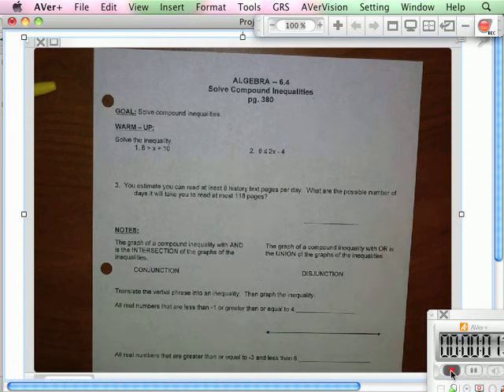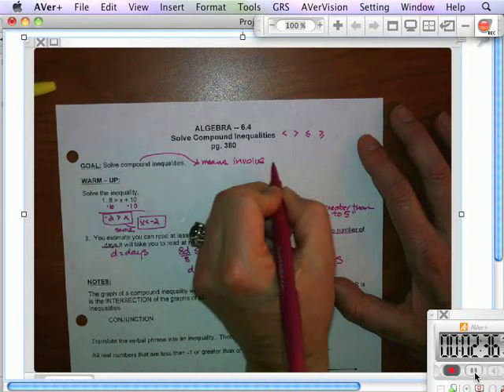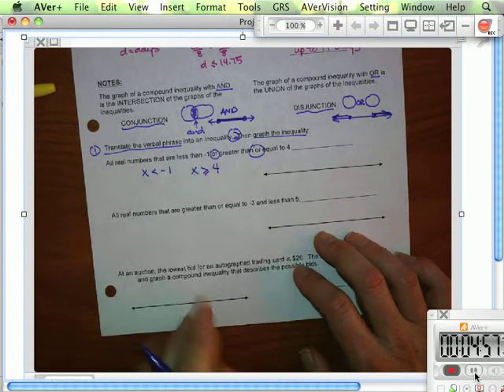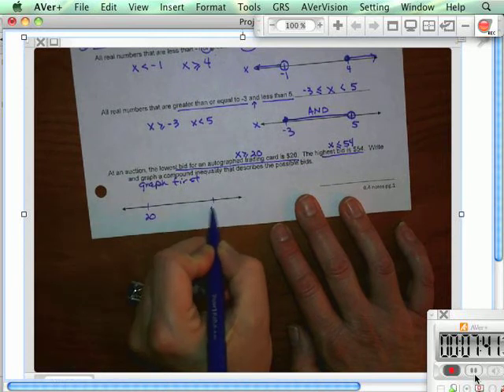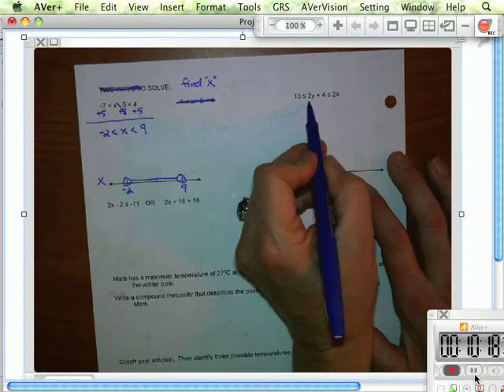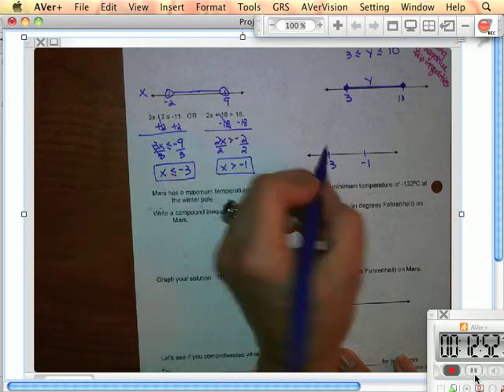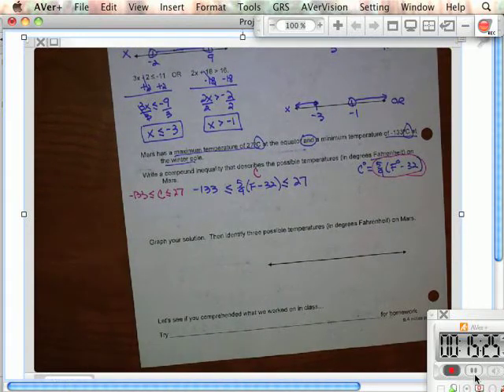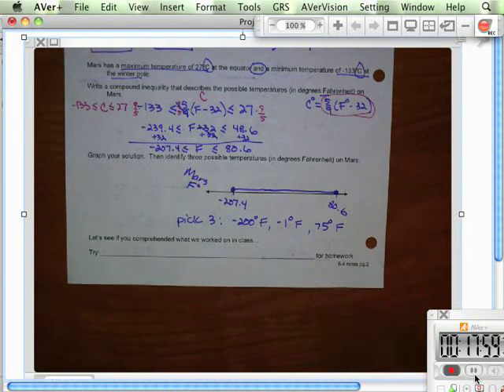Sec 6 4 FH Alg